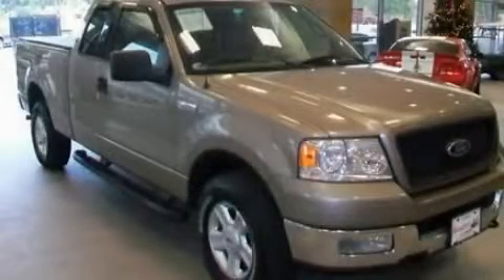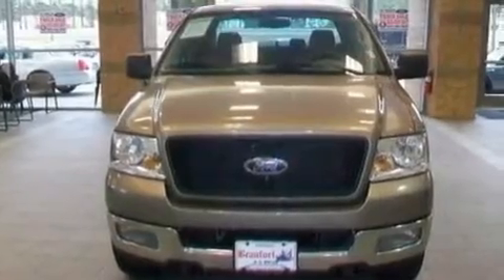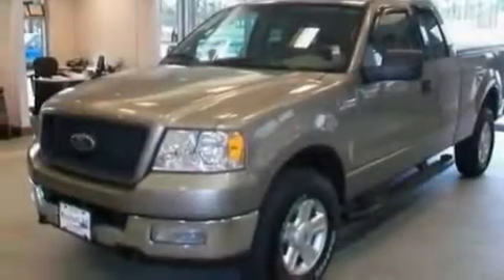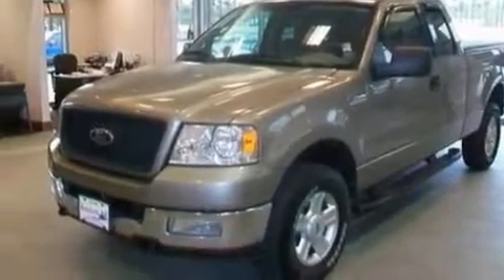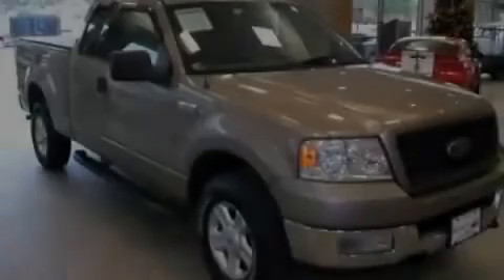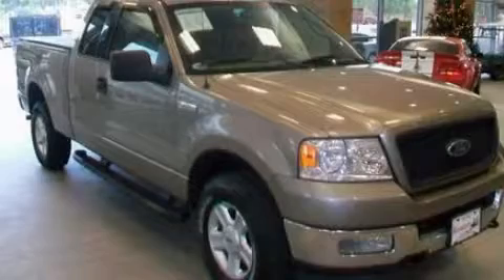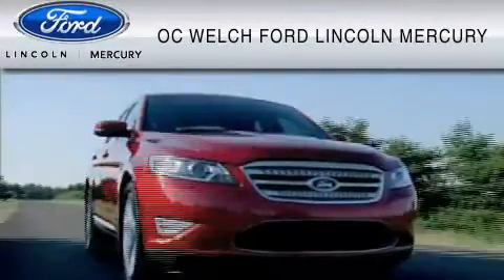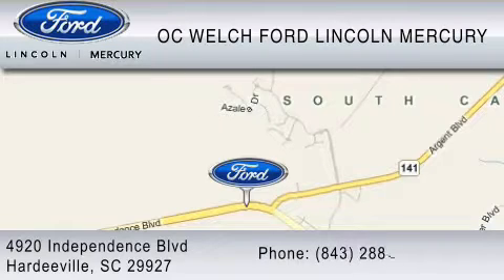2004 FORD F-150 Savannah GA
Year: 2004
 Make: FORD
 Model: F-150
 Engine: 5.4L V8
 Trans.: AUTO 4SPD
 Exterior: TAN
 Miles: 90,947

 2004 FORD F-150 Hardeeville  SC